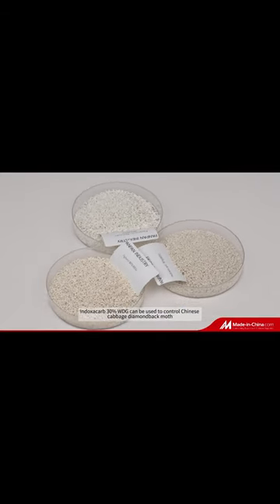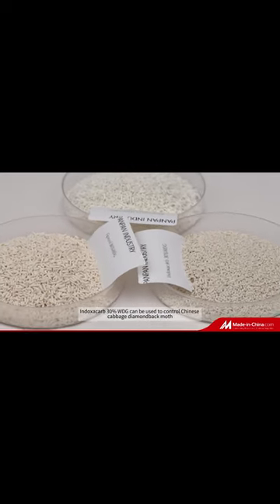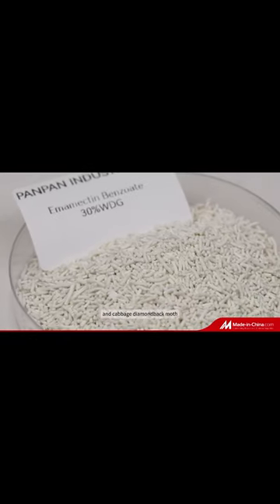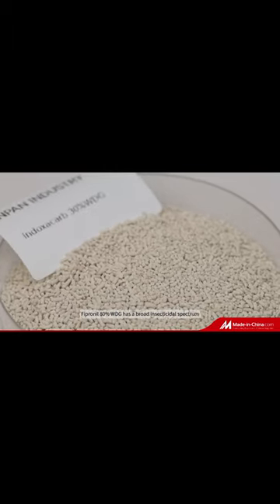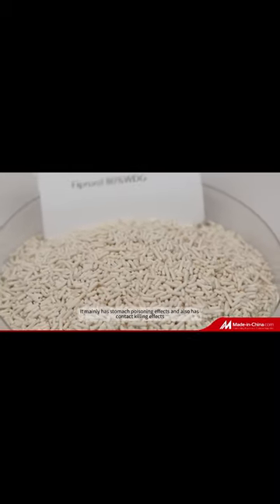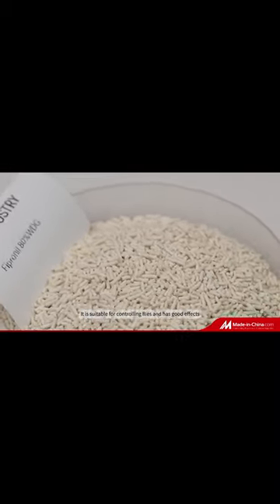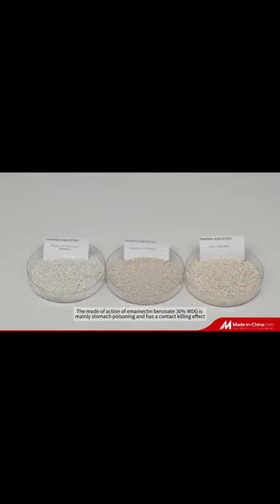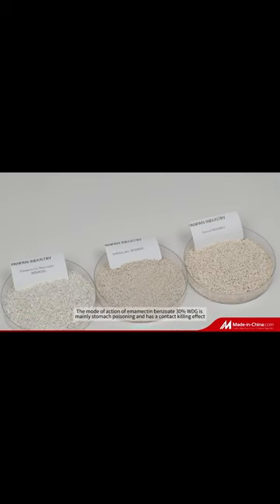Indoxacarb 30% WDG、 Fipronil 80% WDG、 Emamectin benzoate 30% WDG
Indoxacarb 30% WDG can be used to control Chinese cabbage diamondback moth, rice leaf roller, and cabbage diamondback moth. Fipronil 80% WDG has a broad insecticidal spectrum. It mainly has stomach poisoning effects and also has contact killing effects. It is suitable for controlling flies and has good effects. The mode of action of emamectin benzoate 30% WDG is mainly stomach poisoning and has a contact killing effect. It has no systemic effect on crops and has high activity in controlling cotton bollworm.
More plant growth regulator、insecticide and fungicide please click our Our
Wechat: NancyHu 1006

Company introduction
Zhengzhou Delong Chemical CO., Ltd.(PANPAN INDUSTRY) is the production base of plant growth regulators in China, which established in 2009, specializing in offering plant protection products.

We're mainly manufacturing and engaging in high quality plant growth
regulators, including Gibberellic acid, IBA, 6-ba, CPPU, Prohexadione calcium and others, also we’re marketing insecticide, fungicide. herbicide and rodenticide, also we accept customized plant nutrition, organic fertilizer, lawn & garden care products.